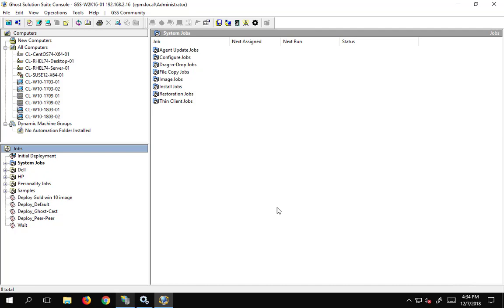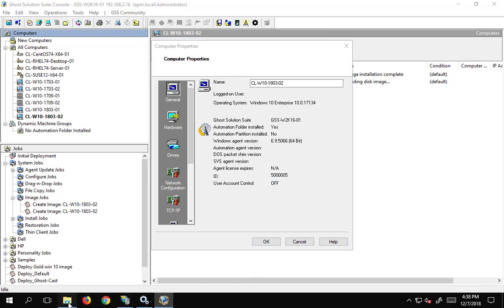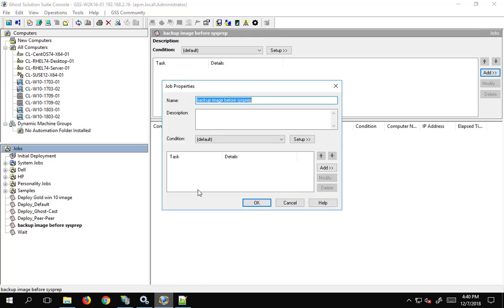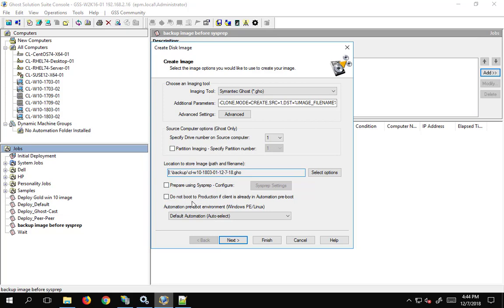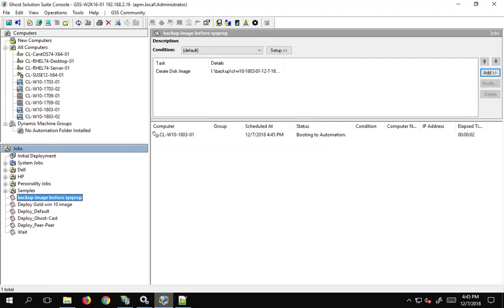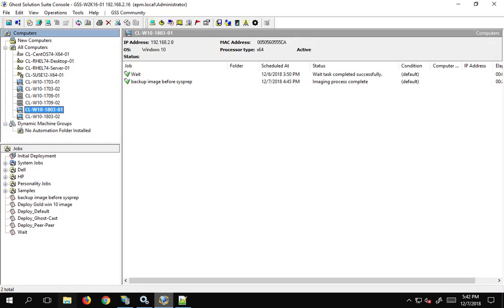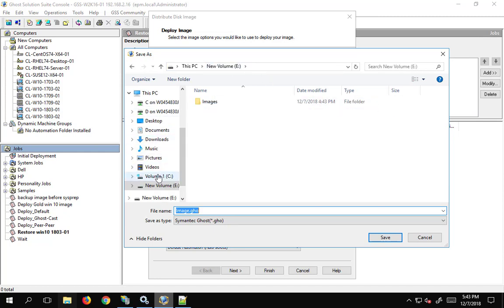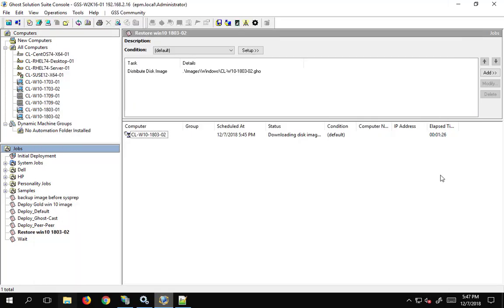Ghost Solution Suite 3.3 video series Backing up and deploying a basic image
Creating a back up image job and using the quick disk image to make a back up to be prepared to restore if needed.   Setup and deploy an image also is covered.